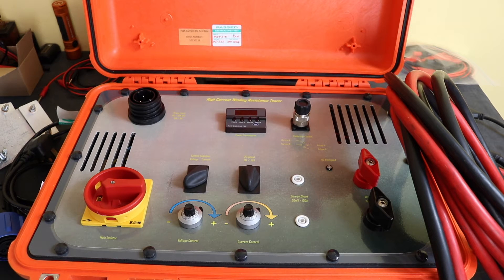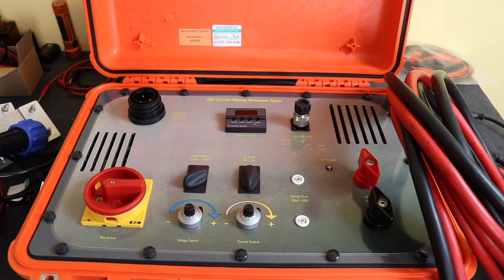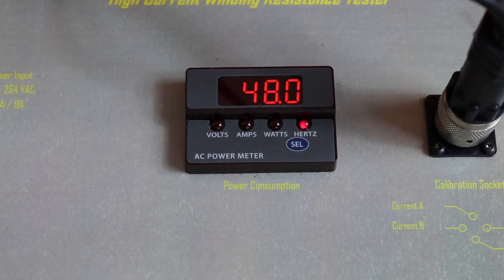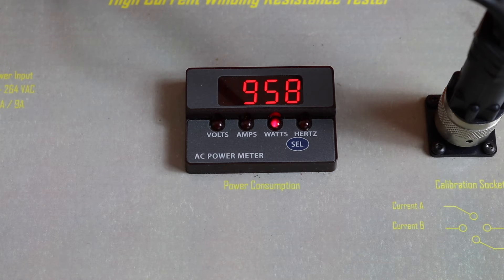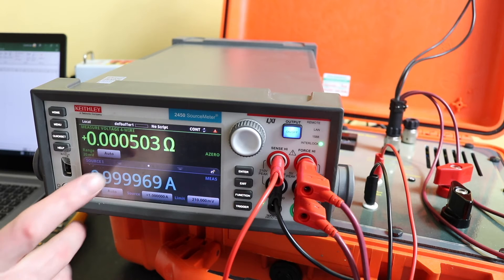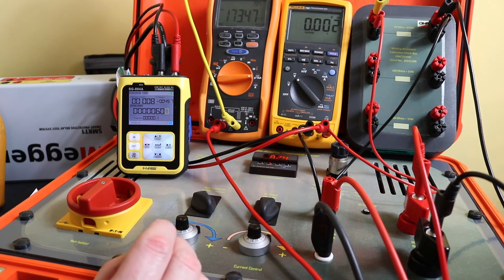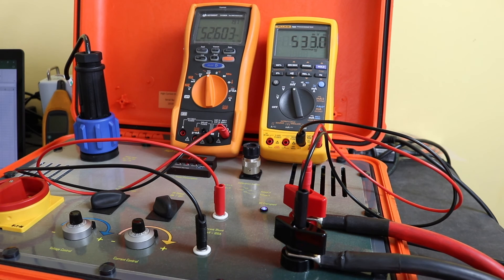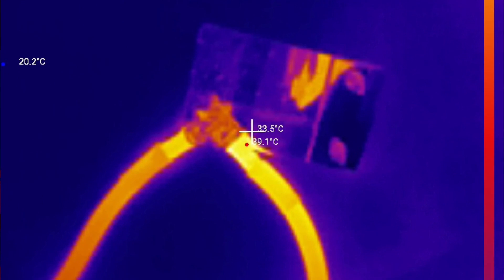Generator Winding Tester Checks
Carrying out functional checks and calibration of my high current DC injection tester for measuring winding resistance on generator stators and rotors.

0:00 Introduction
1:05 Test Set Functionality
3:31 Power Meter Accuracy
6:35 Shunt Resistance Accuracy
8:08 Output Voltage Checks
11:52 Test Lead Resistance Measurement
14:10 Test Lead Thermography
14:54 Summary